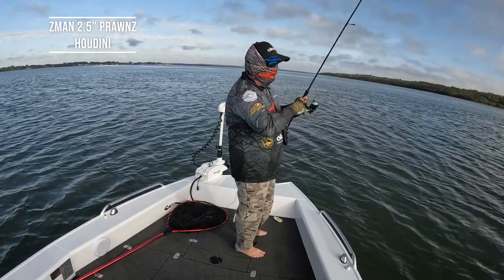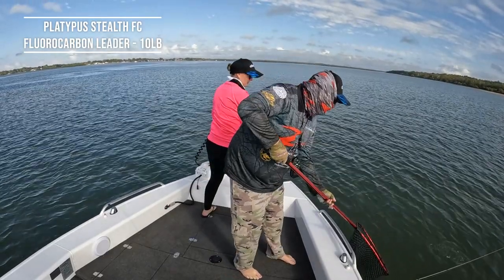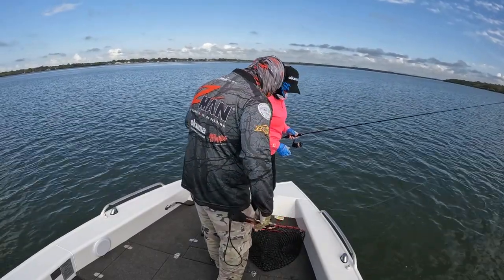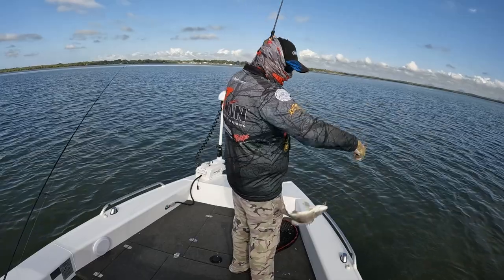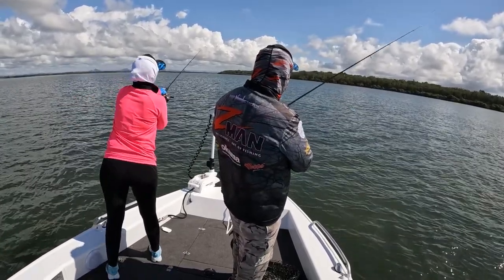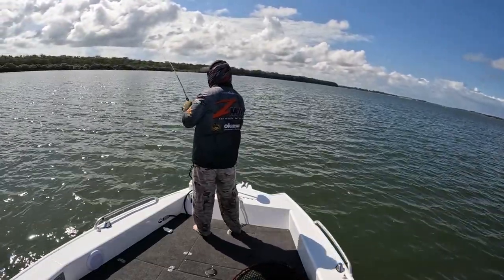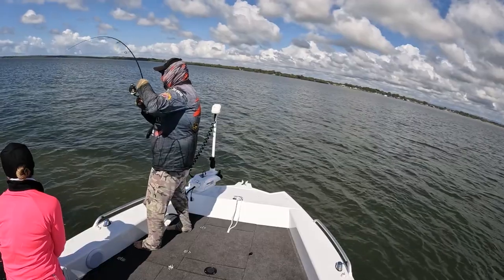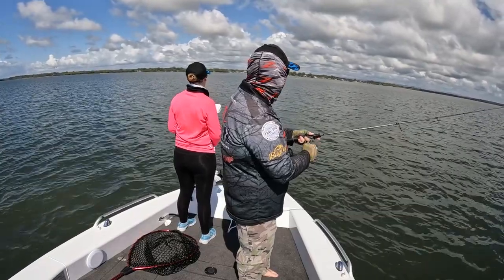Flats Gold - How to Fish the Flats with Soft Plastics for Bream, Grunter and Golden Trevally.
Justin and Sheri-Lea hit the flats on the incoming tide, casting soft plastics for a mixed bag of species, including bream, grunter, fringe fin and golden trevally. Fish on!

Gearing Up:
TT Black Mamba Spin Rod - BMS701L 7' 1-3kg
Okuma ITX Carbon Spin Reel - ITX-1000
Platypus Pulse X8 Braid - 6lb White
Platypus Stealth FC Fluorocarbon Leader 10lb
ZMan 2.5" PrawnZ
TT HeadlockZ Finesse UV Jighead - 1/8oz 1/0

TT Red Belly Spin Rod - RBS702L 7' 1-3kg 2Pce
Okuma Ceymar HD Spin Reel - CHD-1000HA

Pro-Cure Super Gel Scent - Sardine / Pilchard

We will respond to comments and questions for the first month after the video release. All the best with the fishing. Cheers